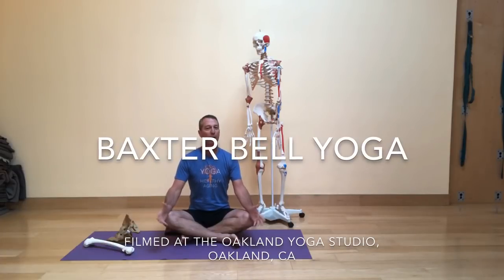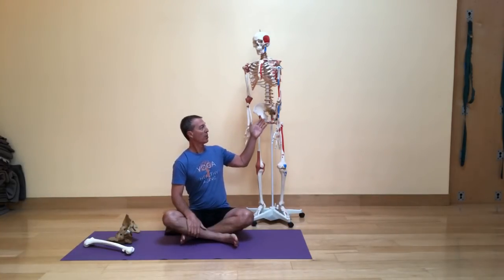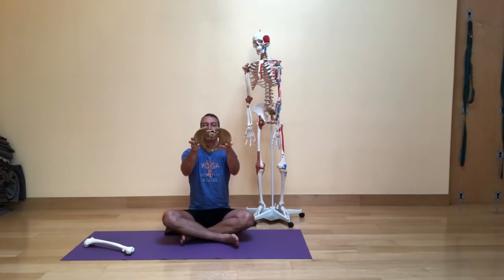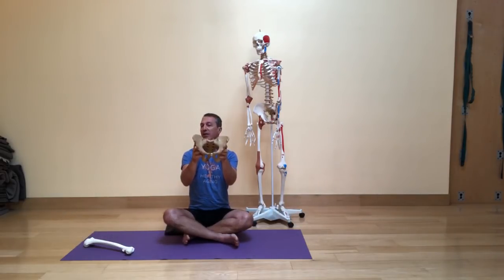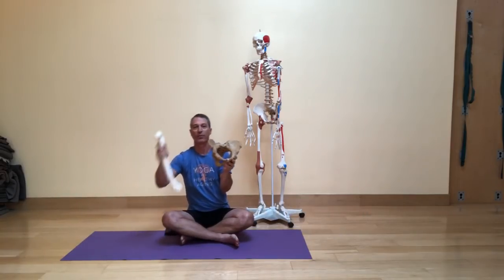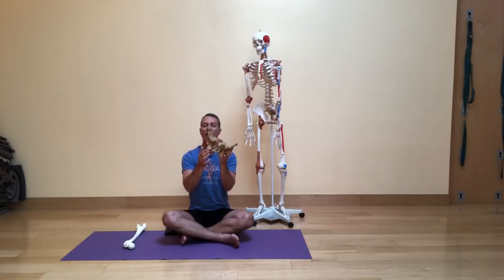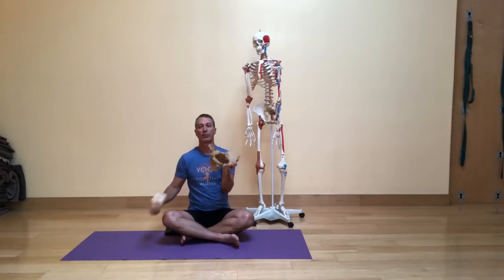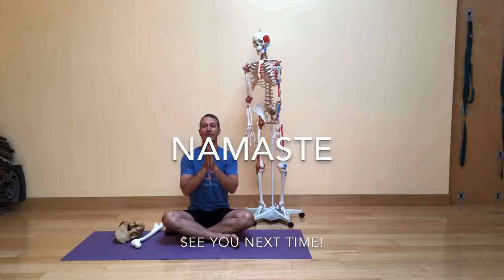Baxter Bell Yoga: Anatomy Lesson 8 : Introduction to the Pelvis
In this session, we will look at the pelvic region of the body, focusing on the bony structures of the right and left Innominate bones and the Sacrum, as well as the joints of the pelvic area.